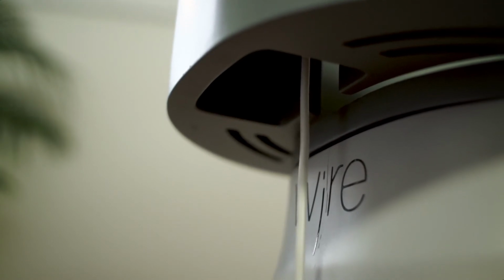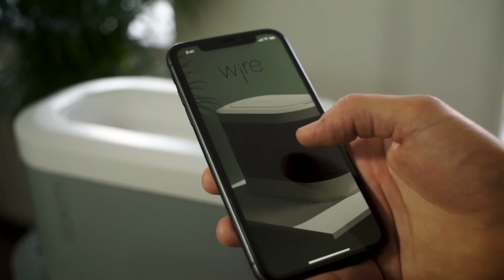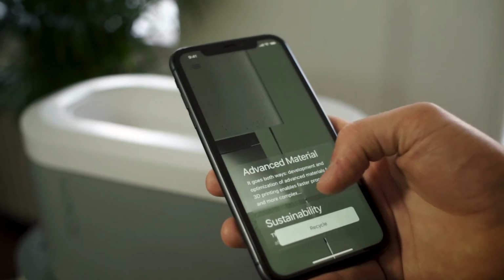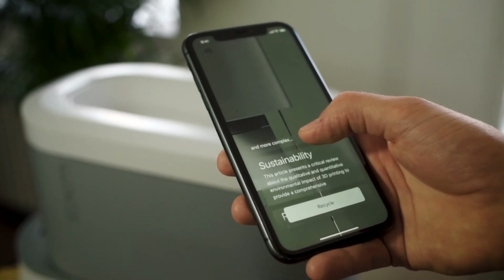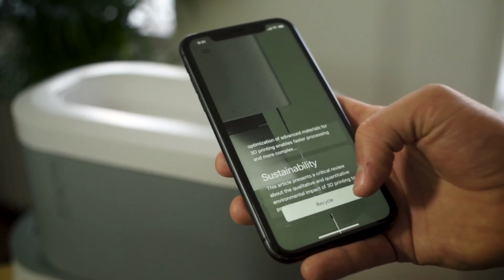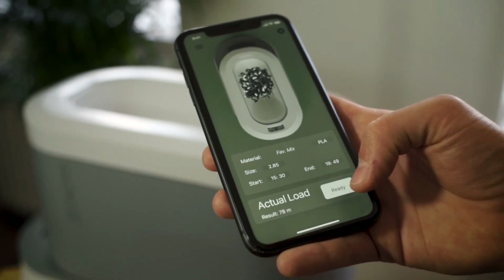make me! 2021 / Wire / Dennis Teichert